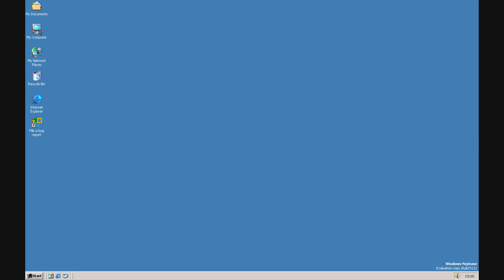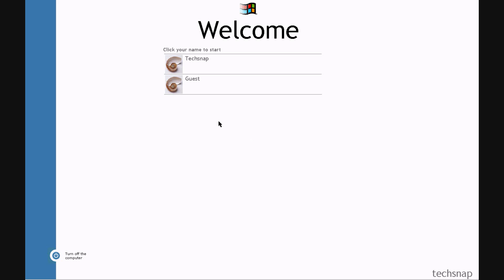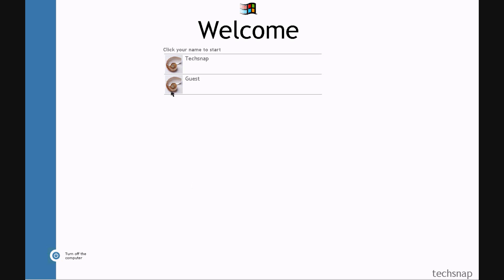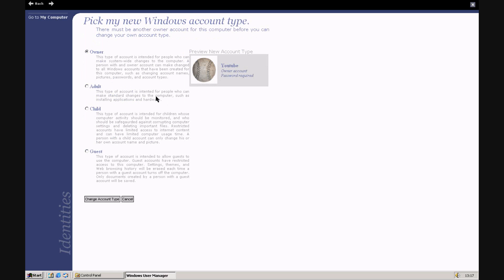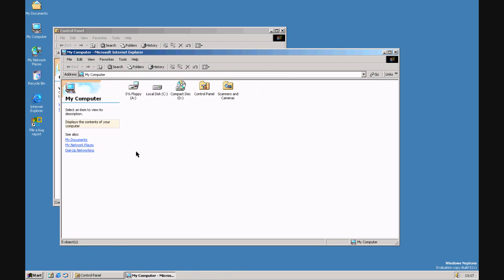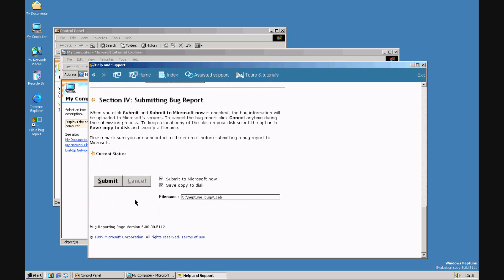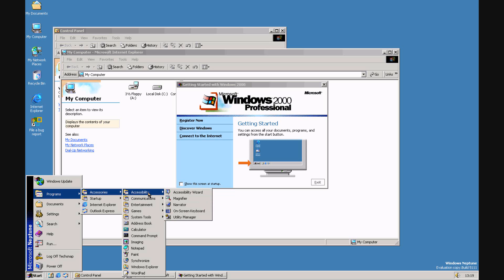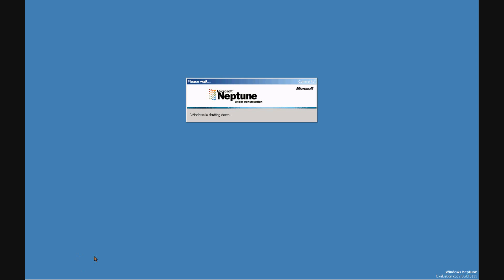Windows Neptune Build 5111 - Part Two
This video covers the new features present in Windows Neptune Build 5111.

Windows Neptune was Windows 2000 but targeted at the home user with various customisations which would have been part of the final product. However Microsoft scrapped Neptune in favor of Windows Whistler (XP).